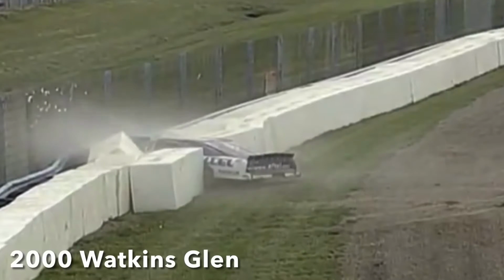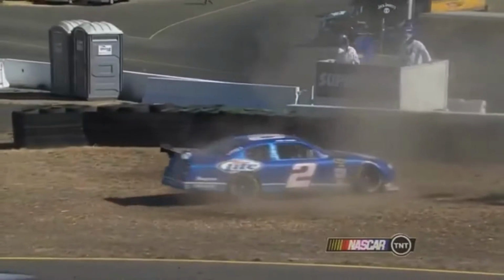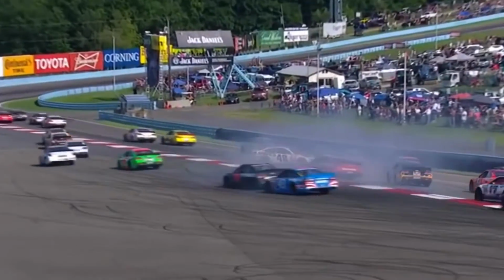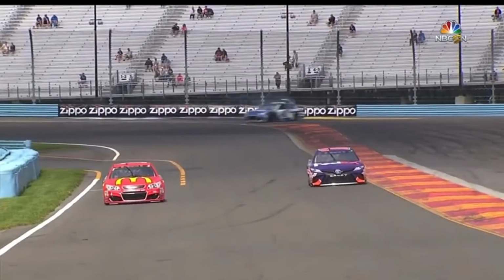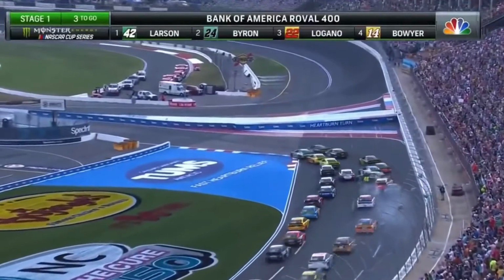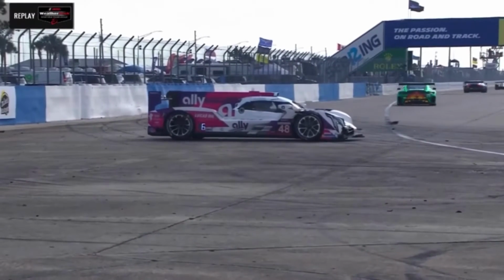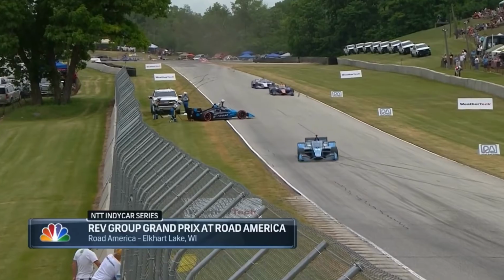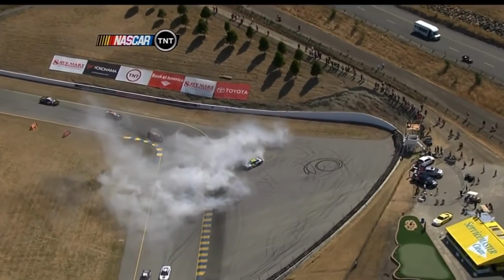Jimmies Johnson Road Course crashes NASCAR, INDY, IMSA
Compilation of Jimmie's accidents in Road course races.

Warning: I'm not an anti Jimmie fan.